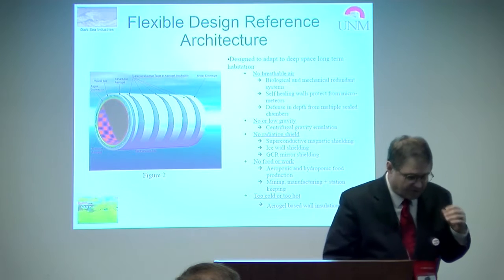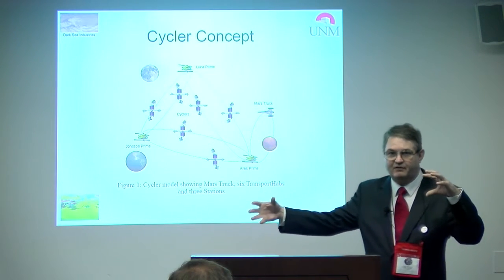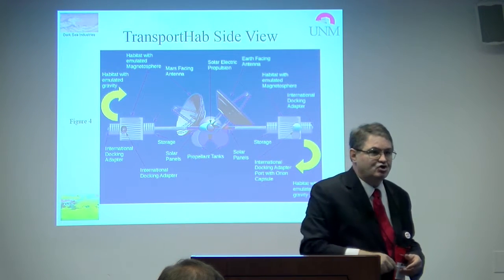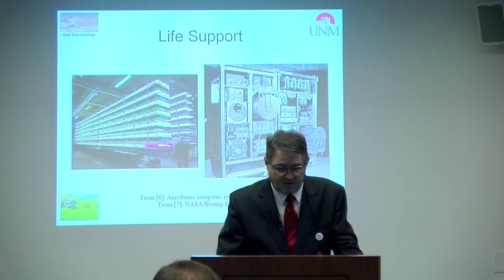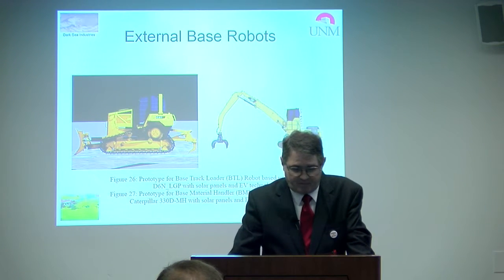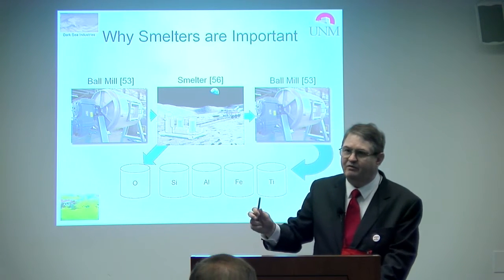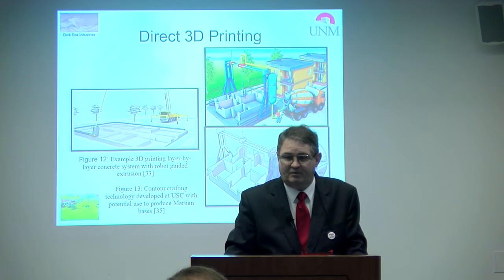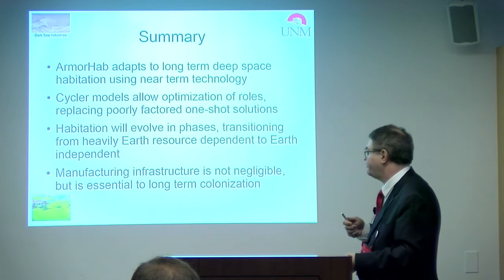Peter Vorobieff - ArmorHab - 19th Annual International Mars Society Convention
Peter Vorobieff - ArmorHab: Design Reference Architecture for Human Habitation in Deep Space